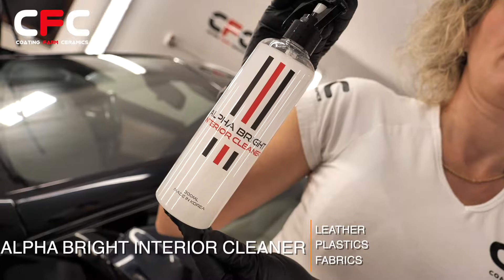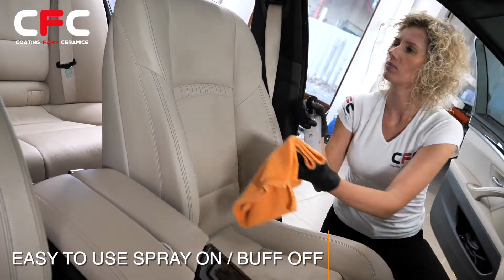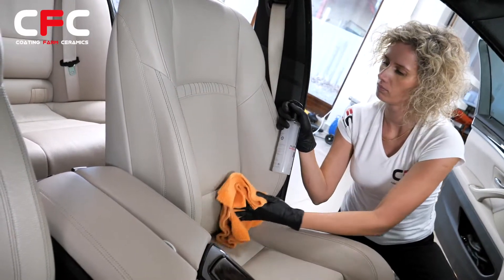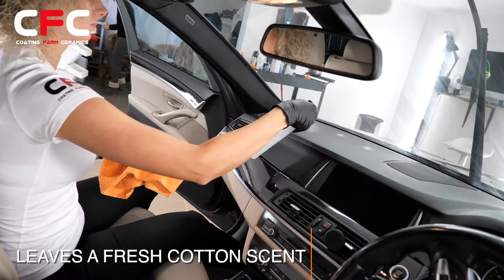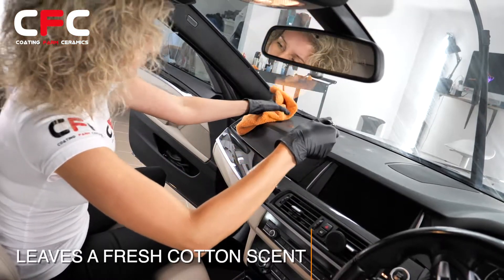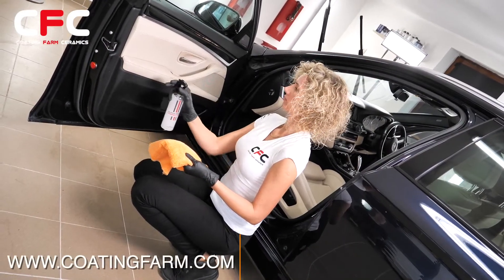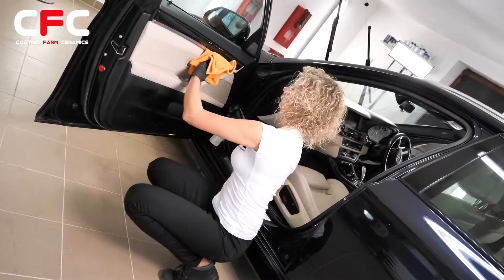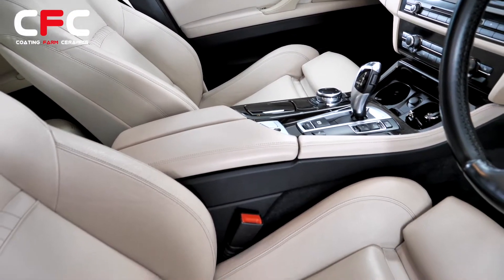Coating Farm Alpha Bright interior cleaner